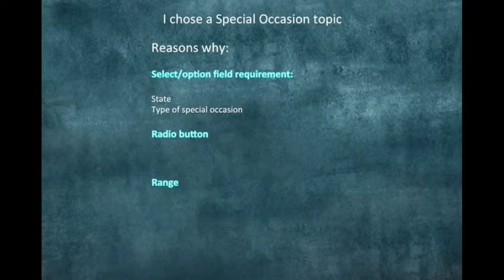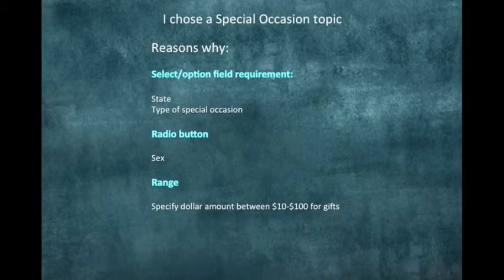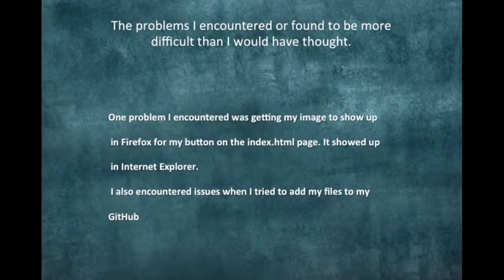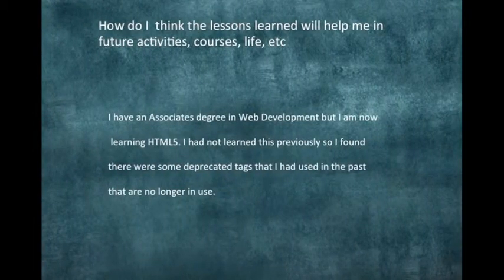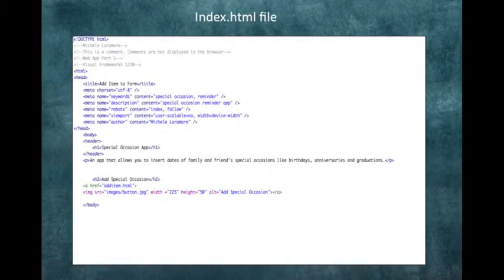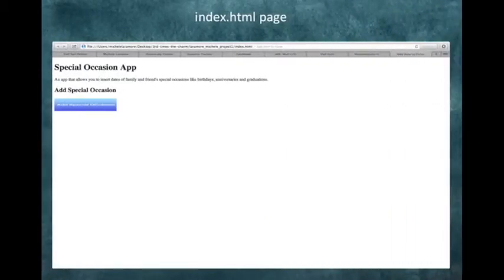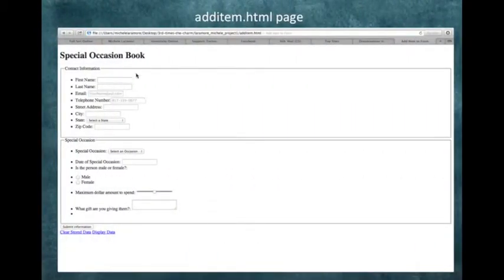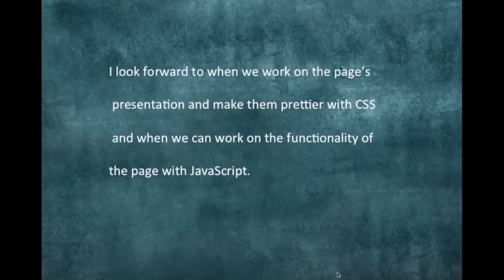VFW 1210 Project 1